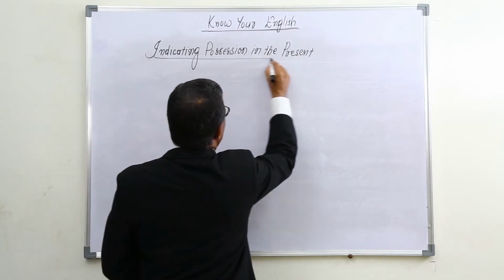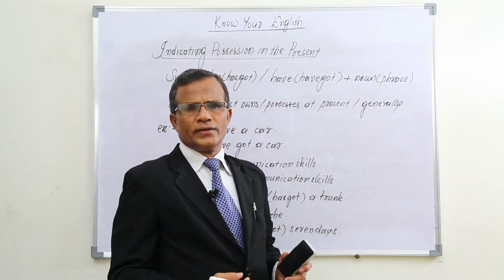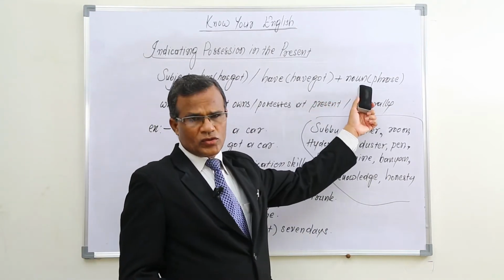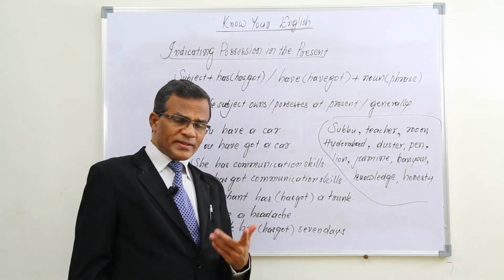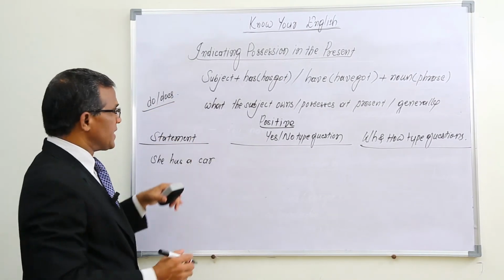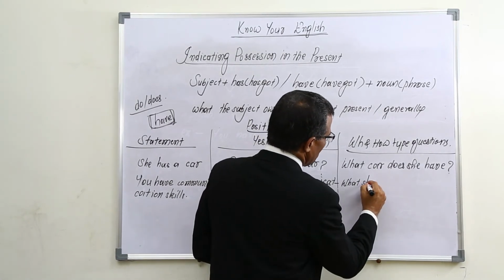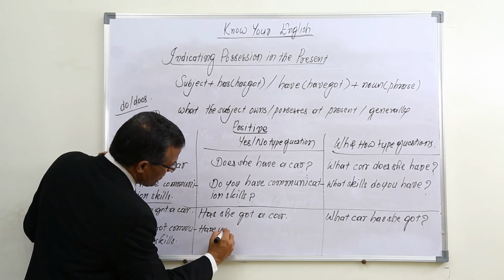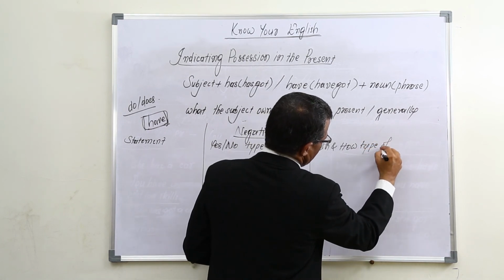POSSESSION IN THE PRESENT # EPISODE :13 #